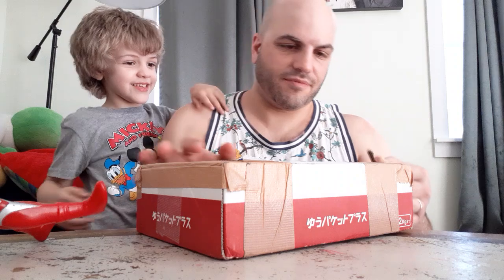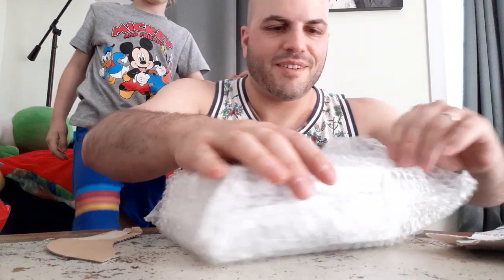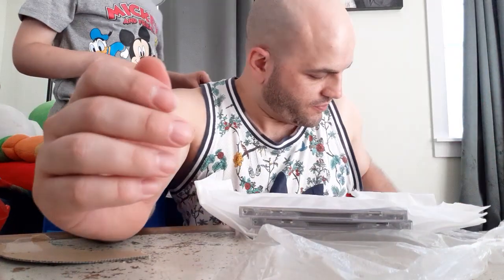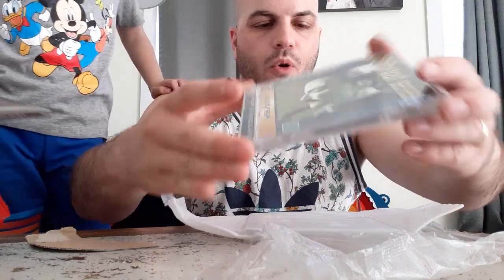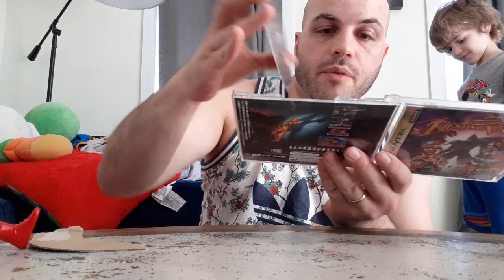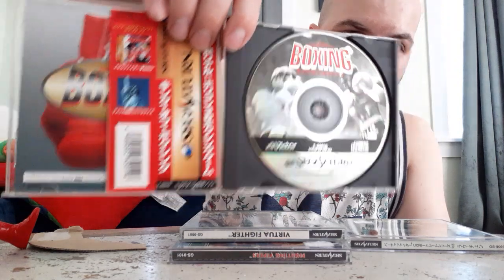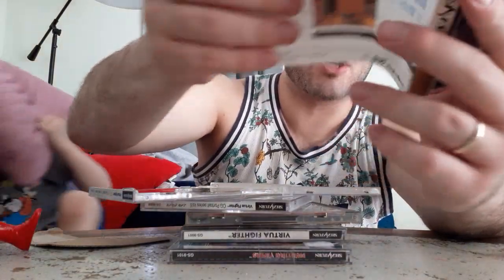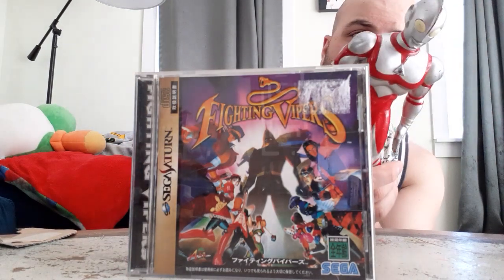Sega Saturn mystery box...UNBOXING